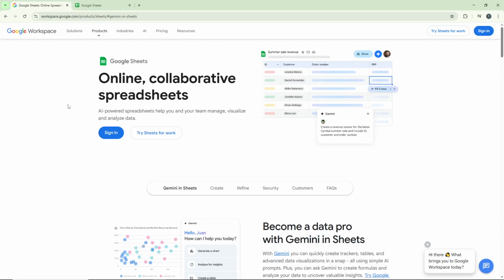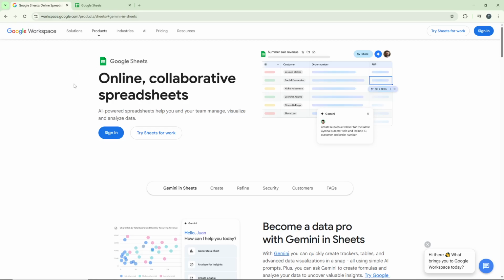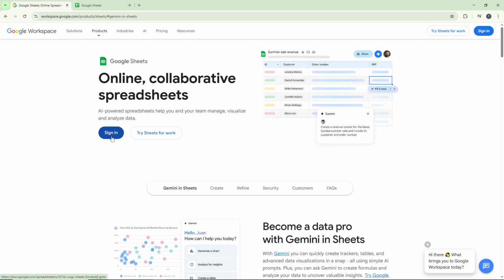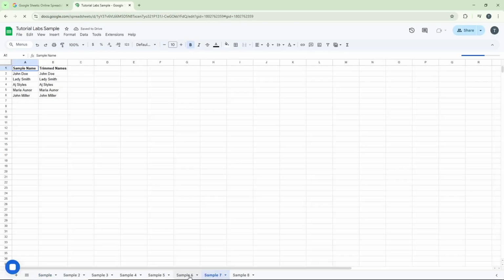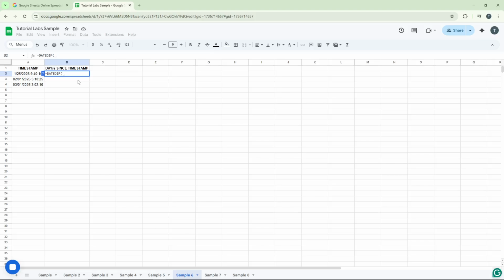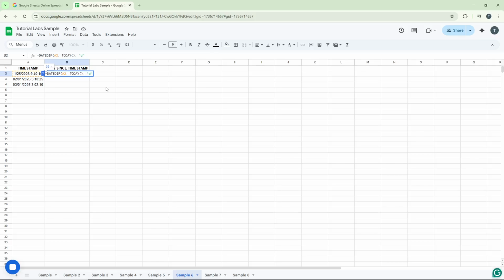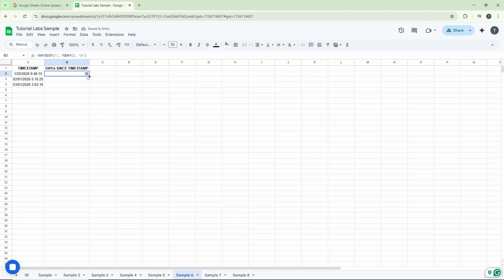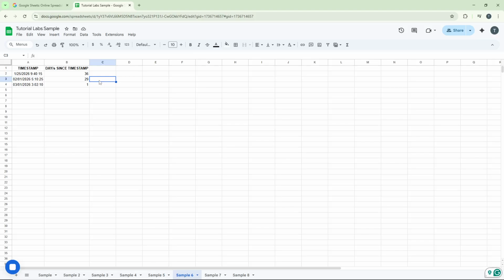How To Calculate Days Since Timestamp In Google Sheets (Tutorial 2026)